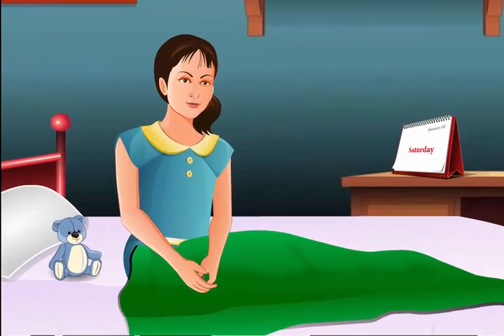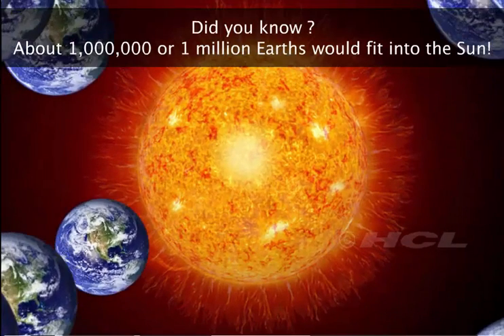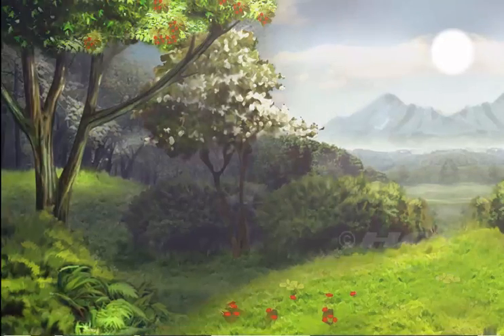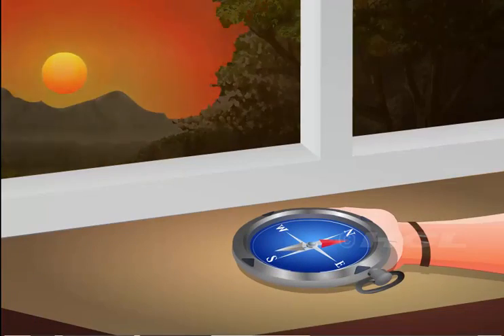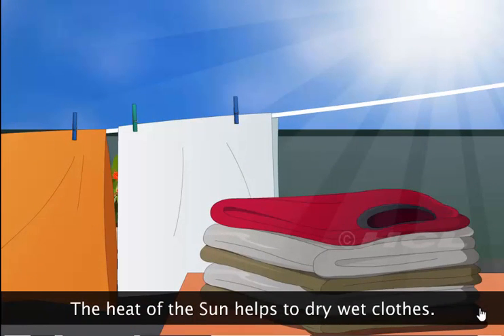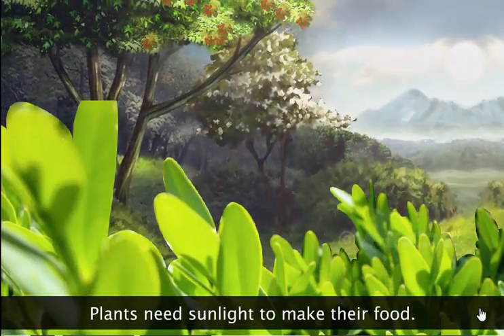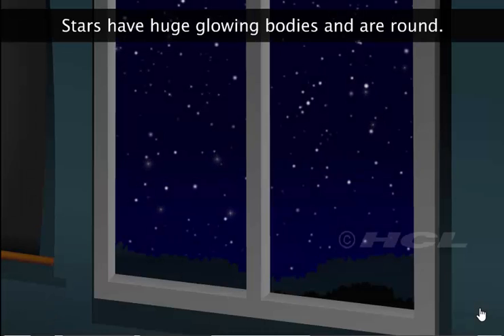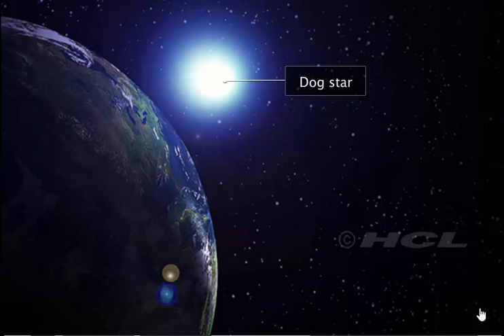the sun and other stars